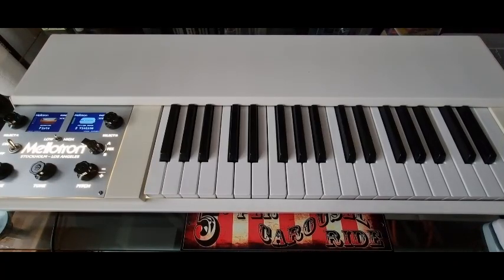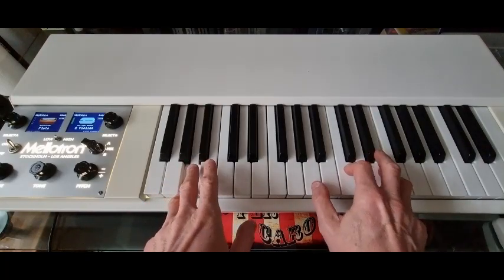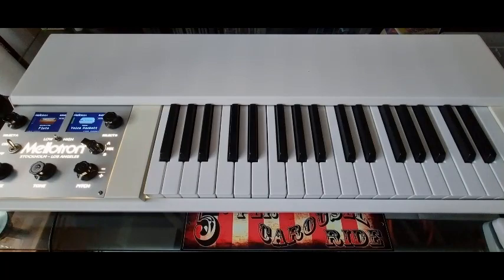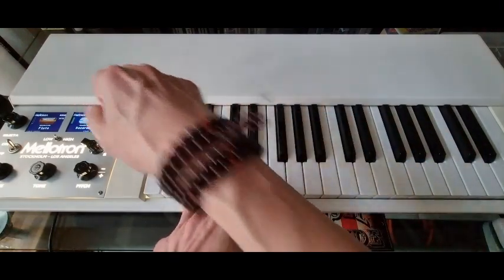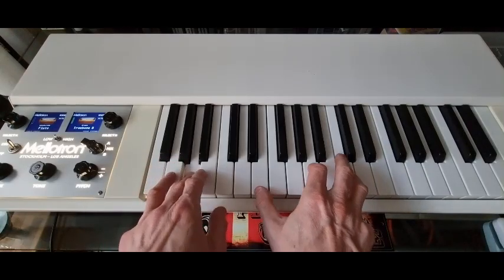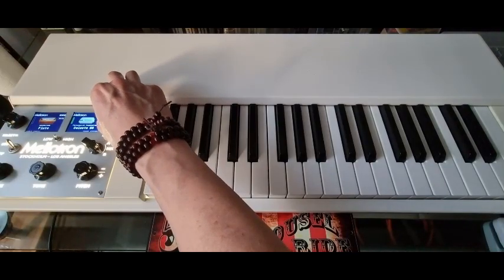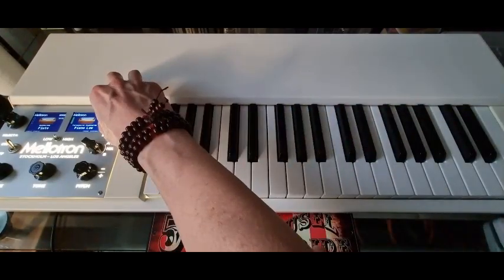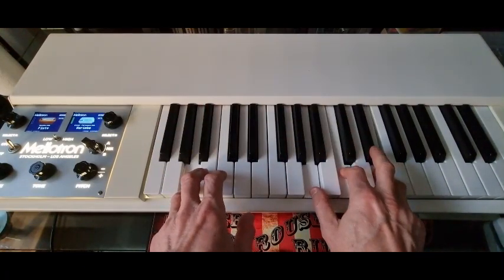Mellotron M4000D mini • All sounds from Sound Card 02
Hey hey!

Here is a video of all of the sounds from Sound Card 02. All SFX & Rhythms/accompaniments coming soon.

It's a playlist I would highly recommend.